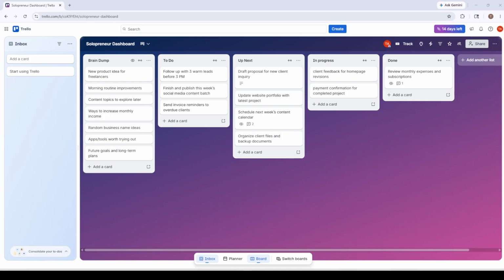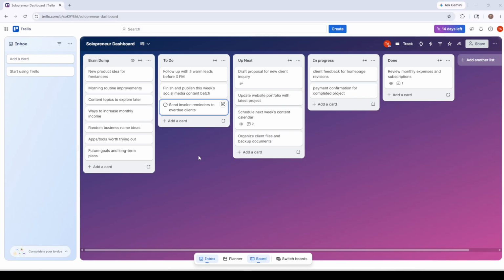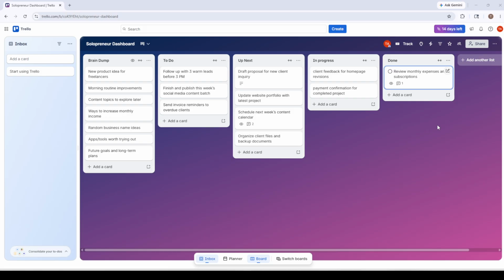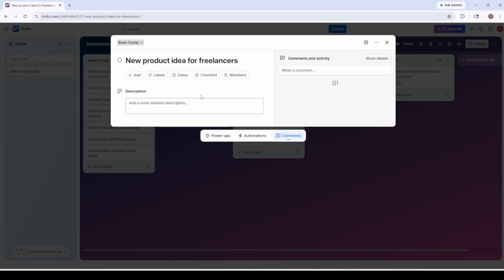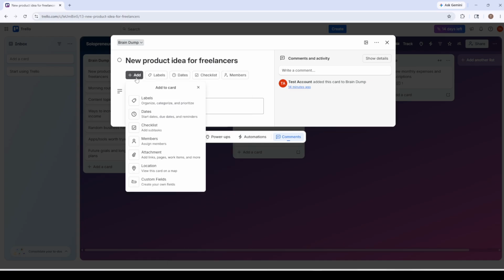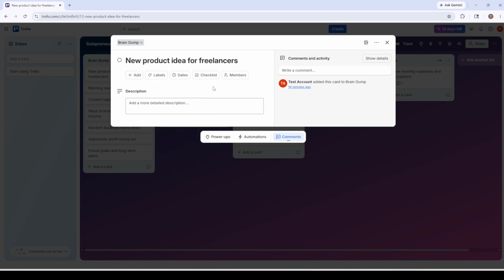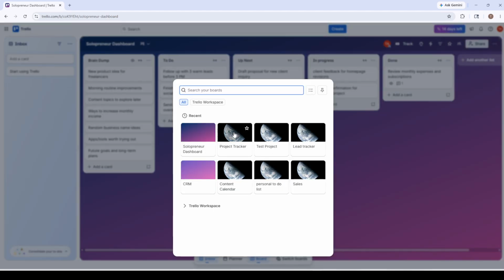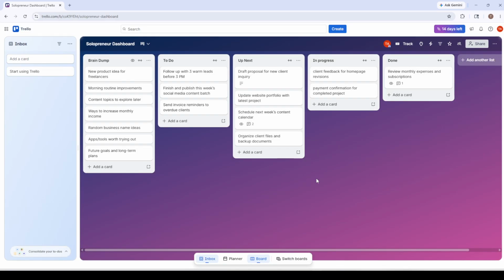Organize Business Tasks in Trello [Verified]